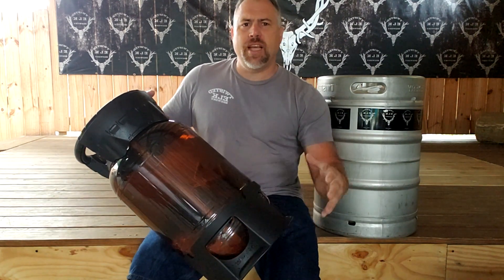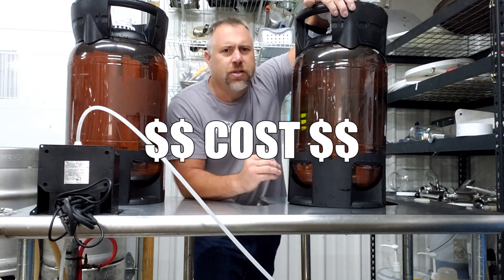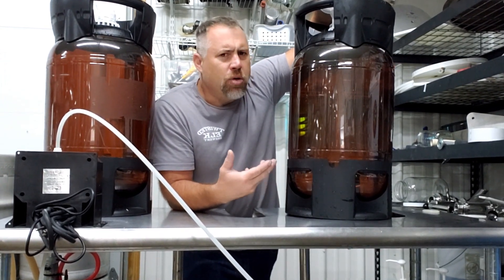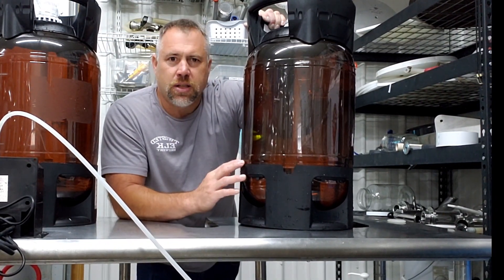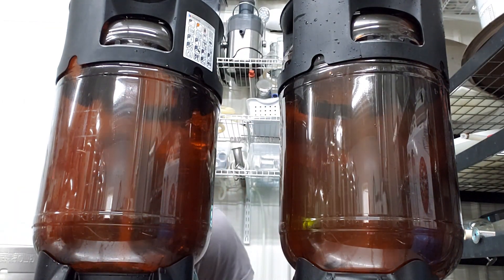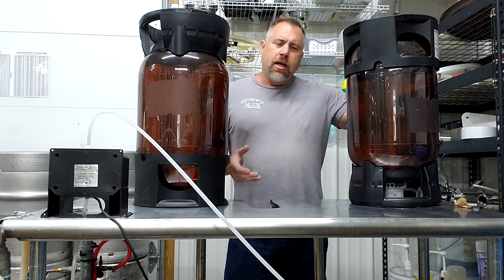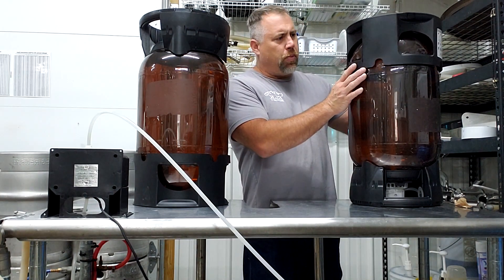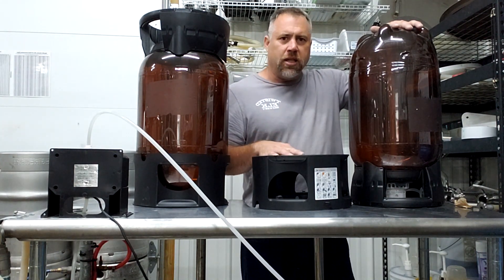Plastic Keg Review and Cleaning/Refilling Experiment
Are PET plastic kegs a viable alternative to traditional stainless steel kegs? 🍺 In this video, we review the pros and cons of using PET plastic kegs for homebrewing and professional brewing. Plus, we run an experiment to see if these kegs can be cleaned and reused, making them a more cost-effective and sustainable option.

🚀 What You’ll Learn:
✅ Key differences between PET plastic kegs vs. stainless steel kegs
✅ Advantages and disadvantages of using plastic kegs in brewing
✅ Can PET kegs be cleaned and reused effectively?
✅ Our final thoughts on whether they’re worth the investment

If you’re considering alternative keg options for your brewery, this review will help you make an informed decision!